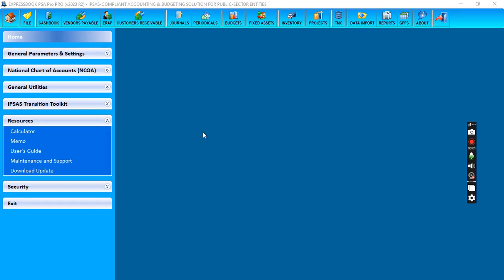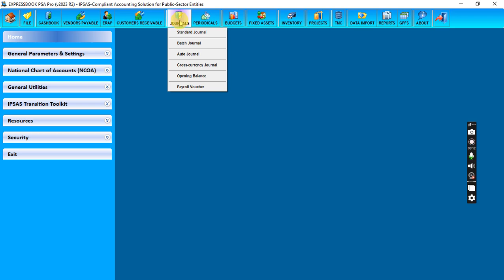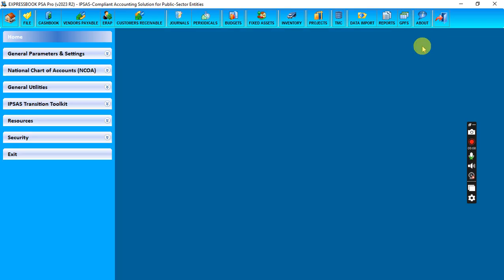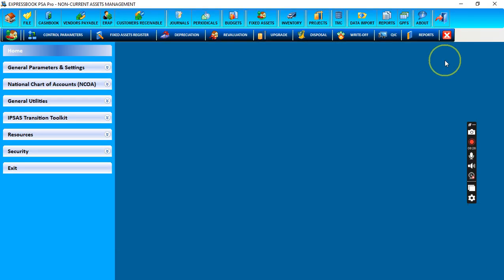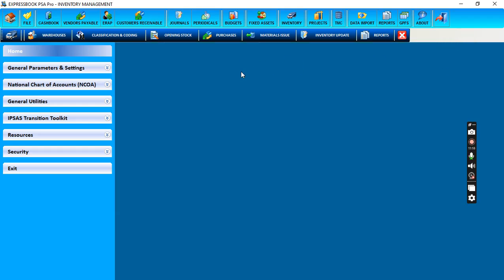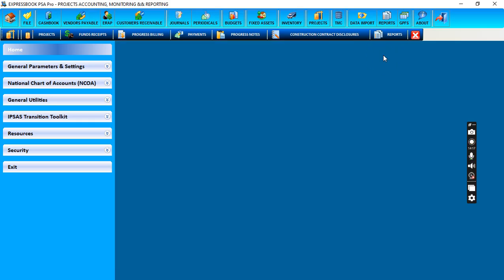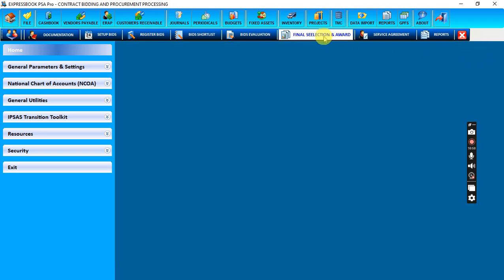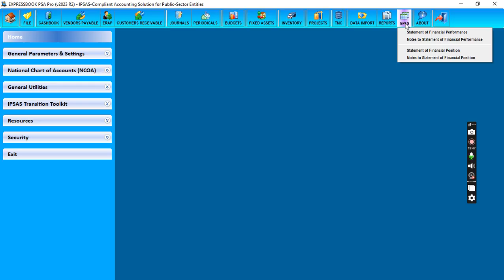PART 3 EXPLORING THE STANDARD FEATURES OF EXPRESSBOOK PSA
ExpressBook PSA is IPSAS-compliant accounting and budgeting software for public sector entities. This video, which is a continuation of Part 2, drills down further on the features of ExpressBook PSA.